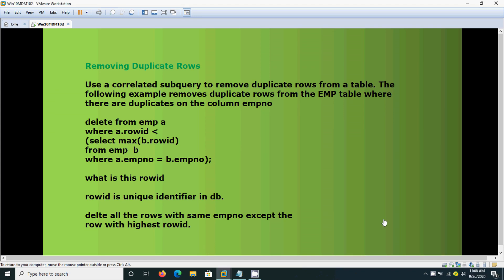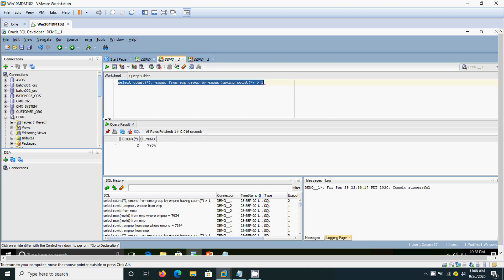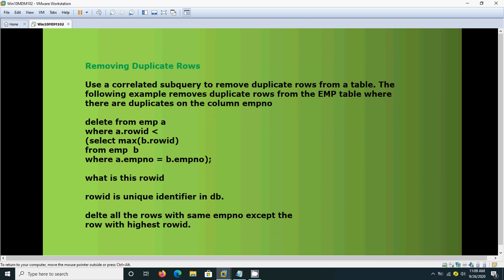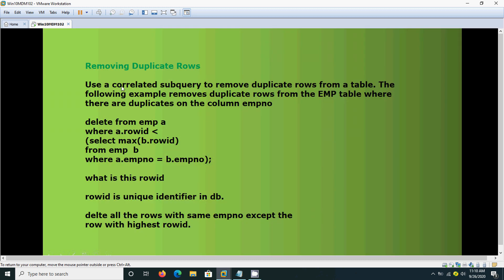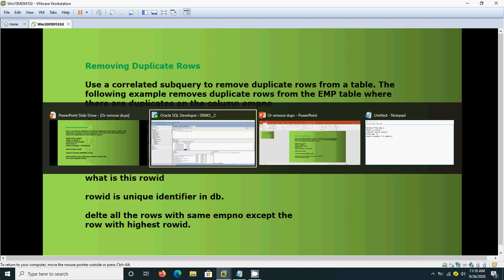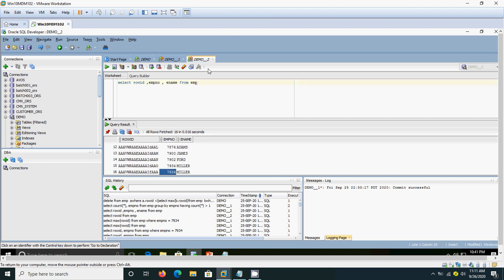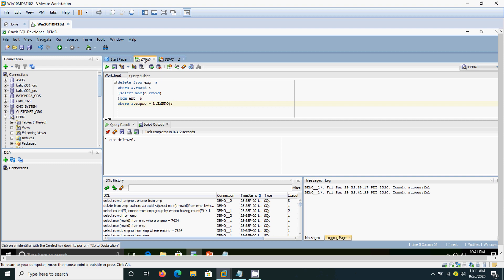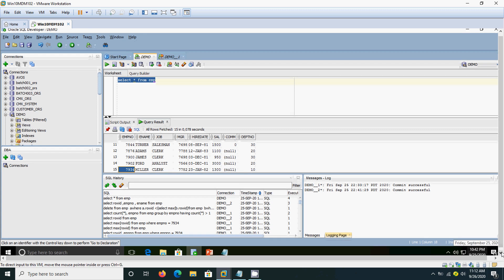Delete Duplicate rows in Oracle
Delete Duplicate rows
Delete duplicate records from table  using Rowid.